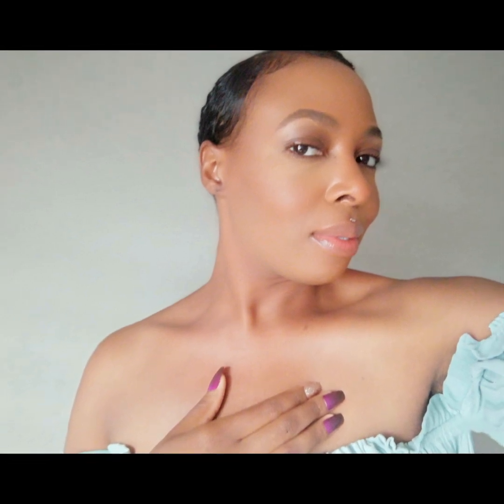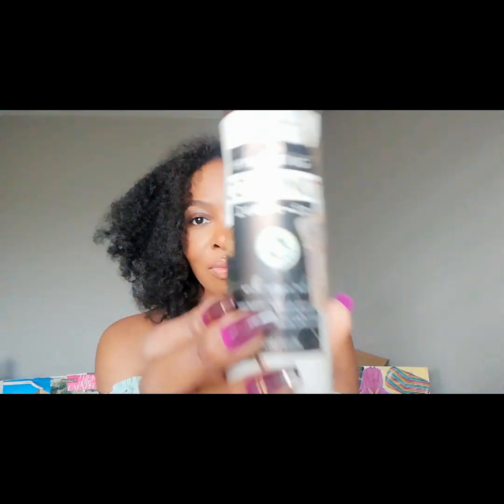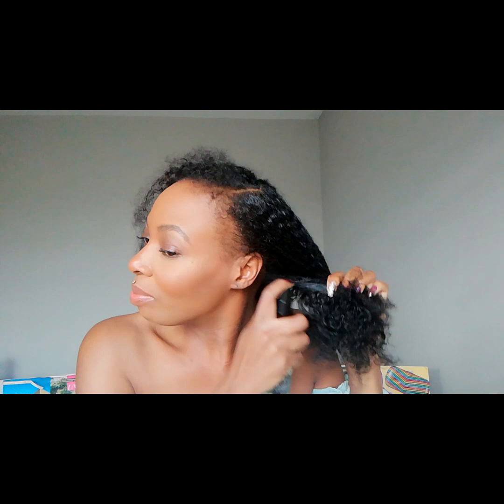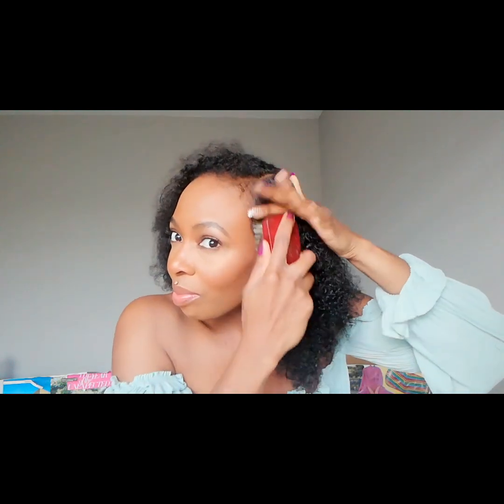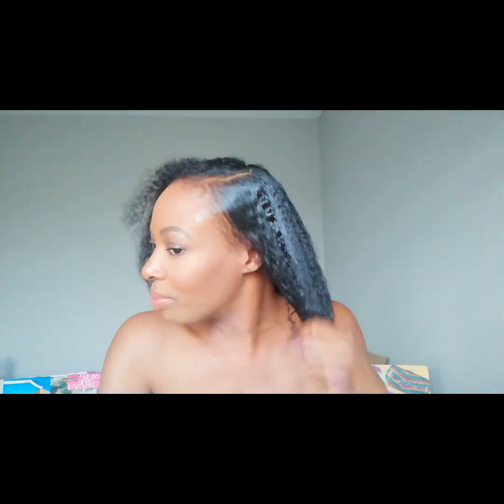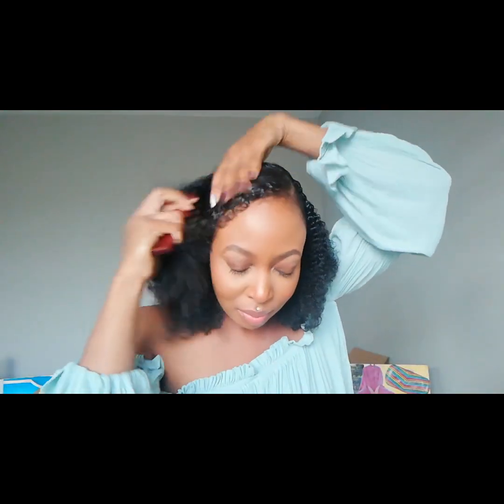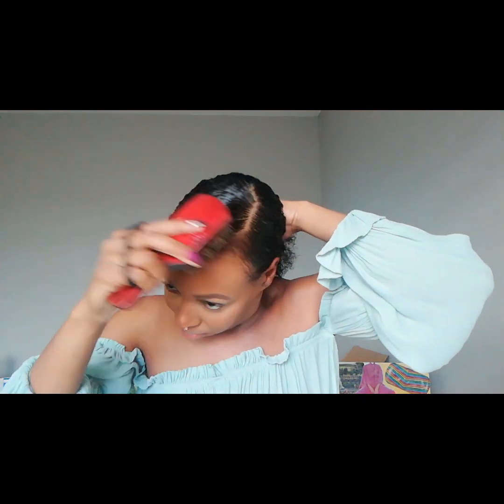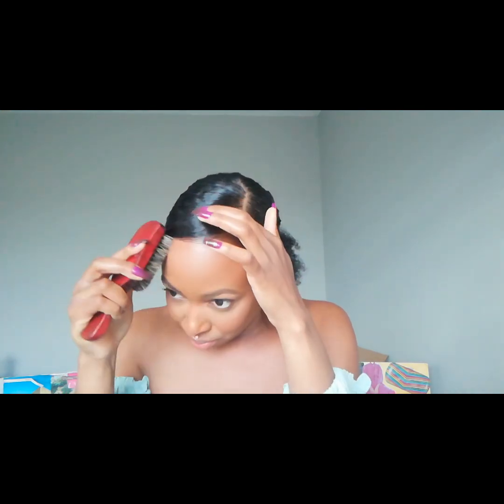GRWM: Sleek wet look on natural hair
Hi beauties! Welcome to this simple tutorial for a sleek, pulled-back style that has an elegant feel. The character, beauty and versatility of black hair never ceases to amaze me and I will always celebrate it by taking the best care possible ❤️ I don't put much attention or energy into hair typing but I believe my hair would be closest to 4A for those who may find it helpful.

List of Products:

-Spray bottle of water ( you may use spray leave-in as well. You will still need water to completely saturate hair.)
-Small brush for edges
-Ponytail holder
-Bobby pins
-Scarf